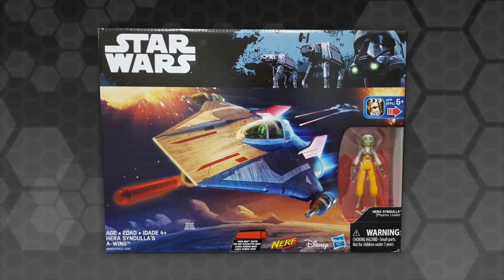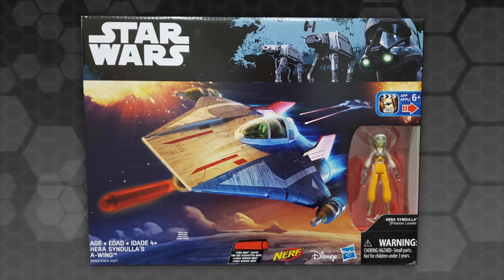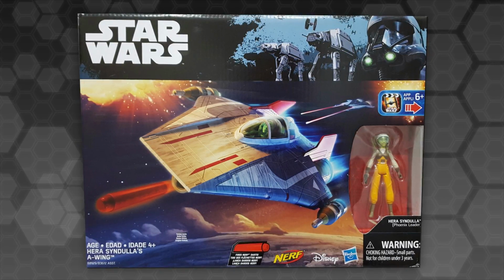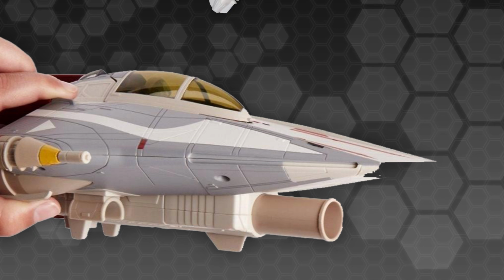Ranting About Star Wars Toys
Spacedock rants about children's toys for four and half minutes.